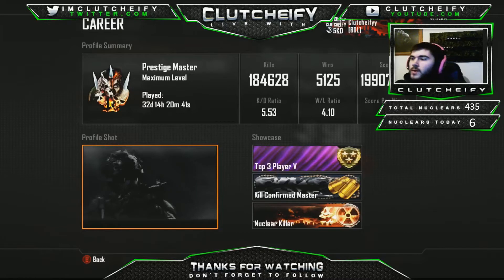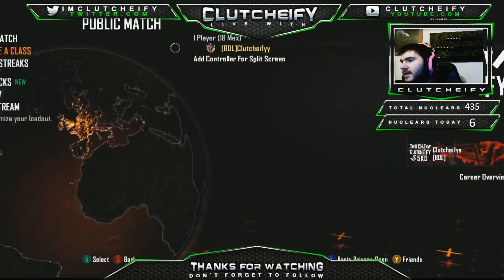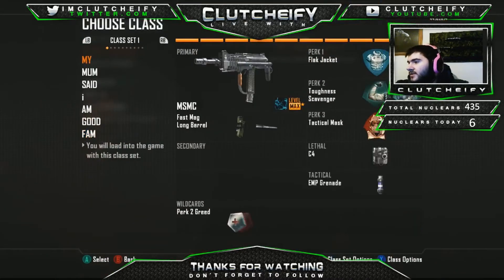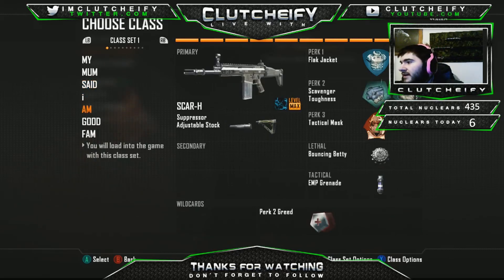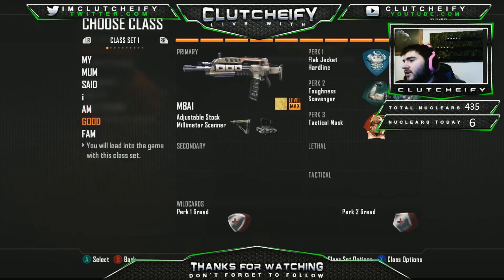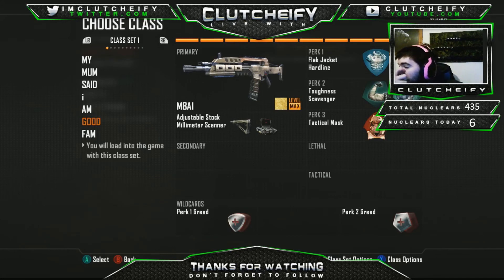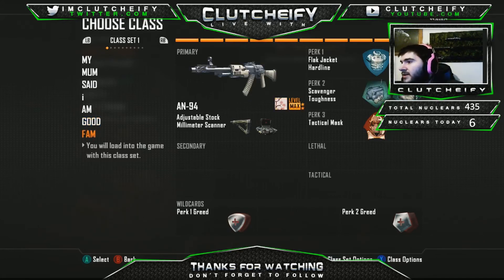clutcheify CLASS SETUP GUIDE ALL MY SETUPS 1 VIDEO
TWITTER@IMCLUTCHEIFY ) ok lads so you all ask for this all my setups great for nuclears